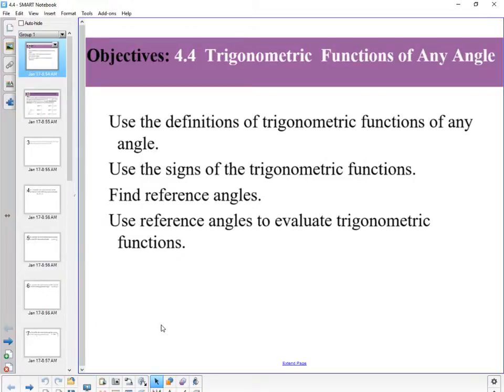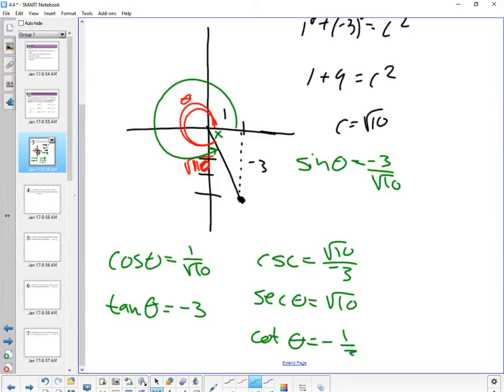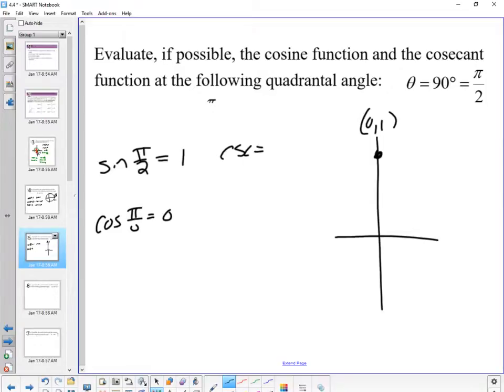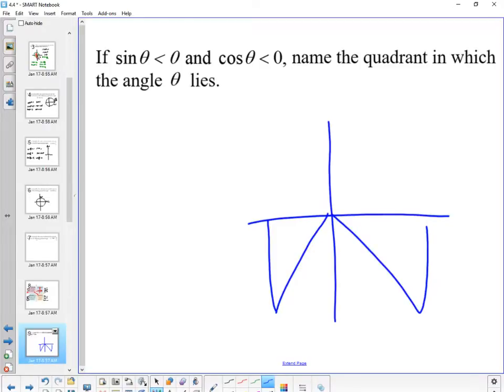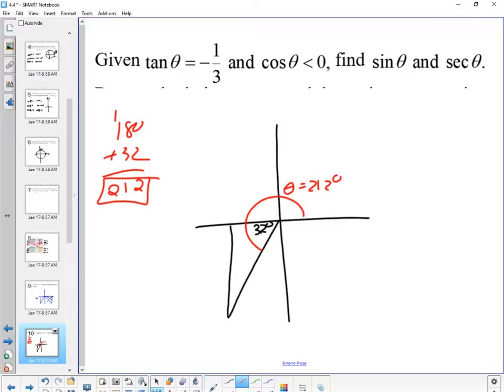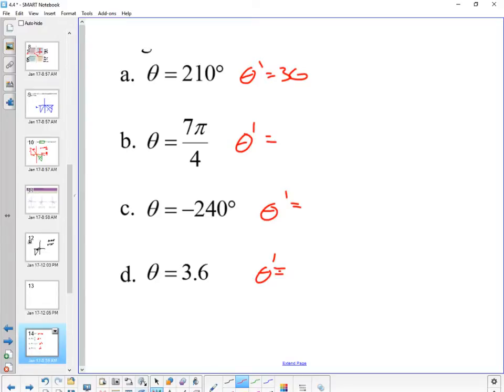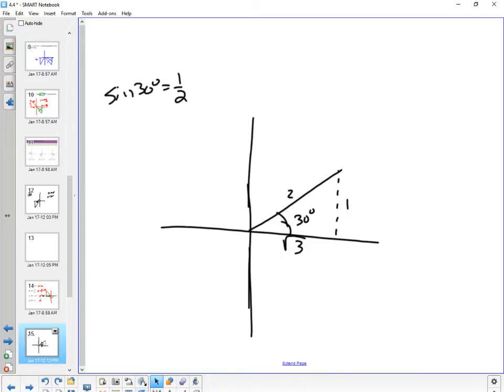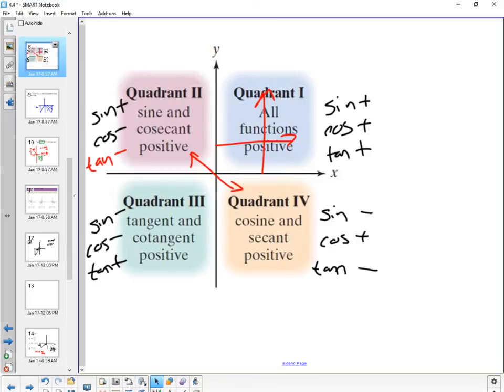1/17/19 4.4 trig functions any angle